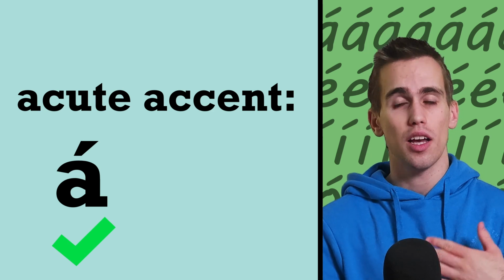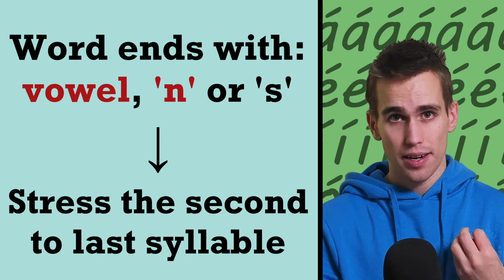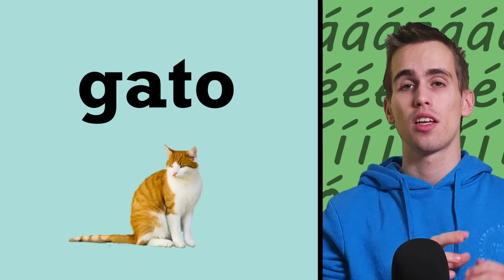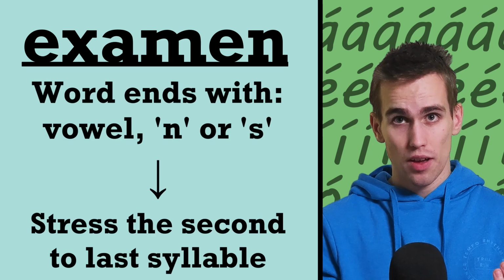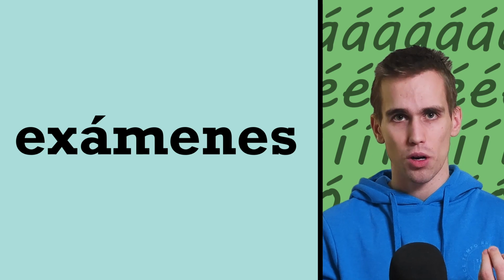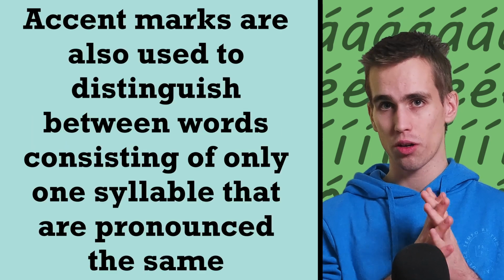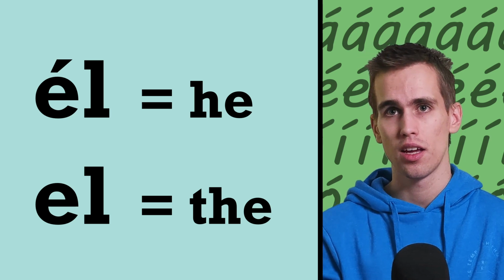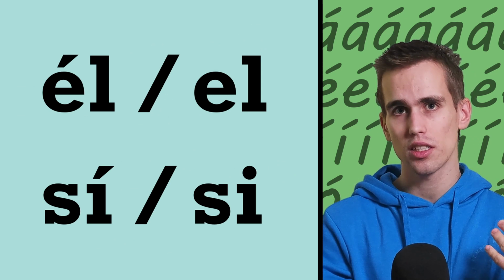How Do Accent Marks Work in Spanish?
In this video I teach you how acute accent marks work in Spanish. Accent marks are also known as diacritical marks, diacritics, or accents.